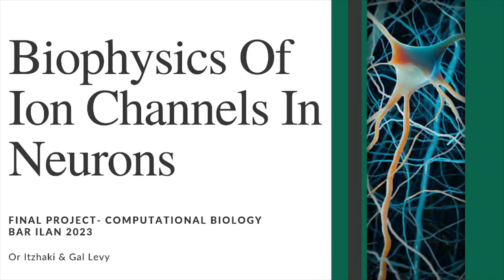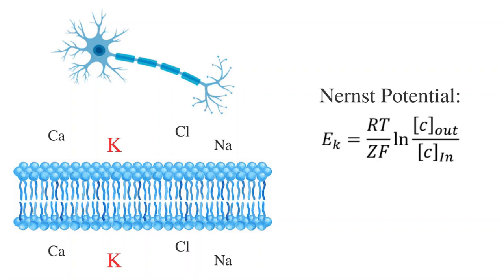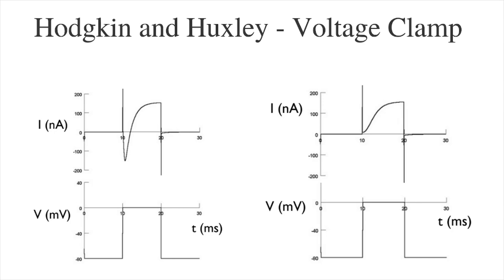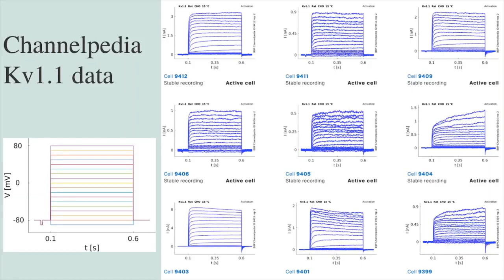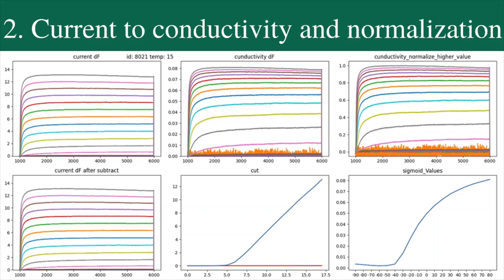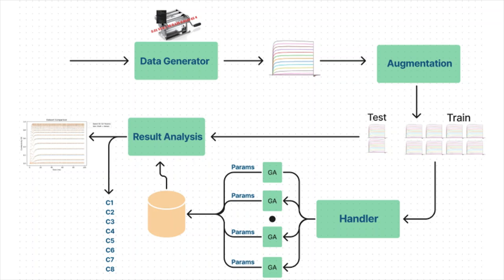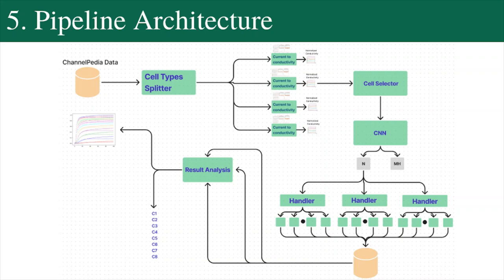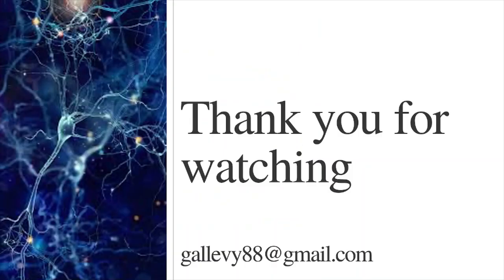FInal Project - Neuron's Time Constants (Hodgkin and Huxley)